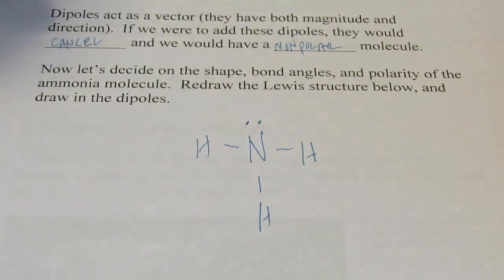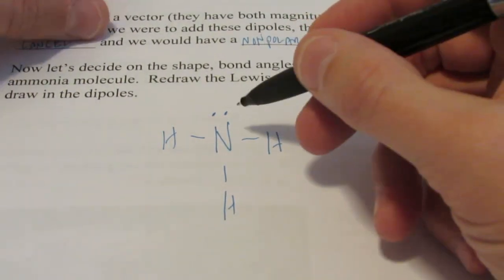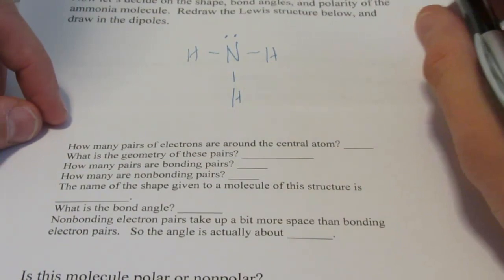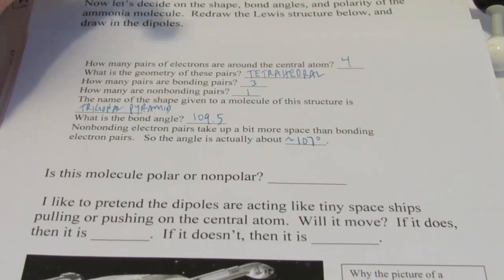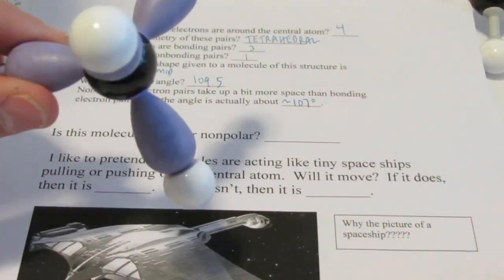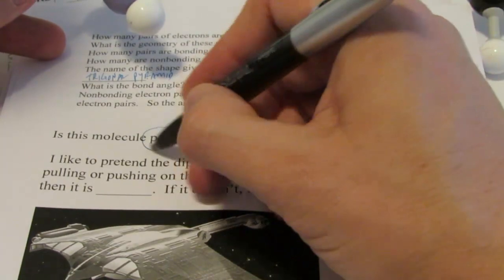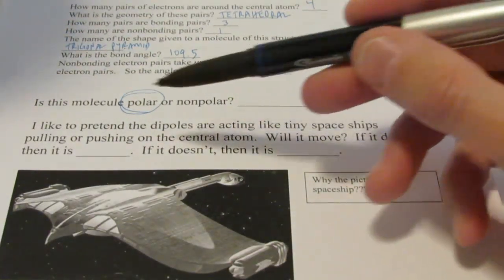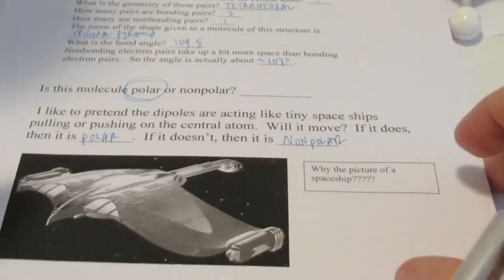Bonding: Part 6, Shape, Bond Angle, Polarity_b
In addition to drawing Lewis structures,we learn how to determine shape, bond angle and polarity.